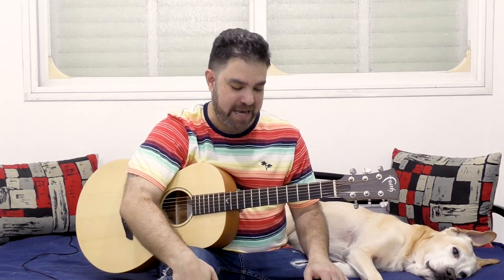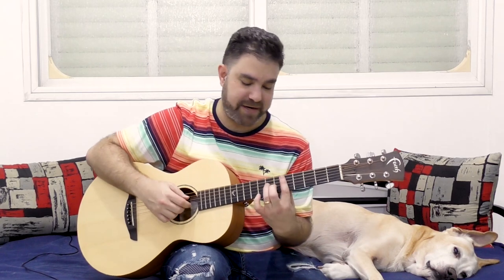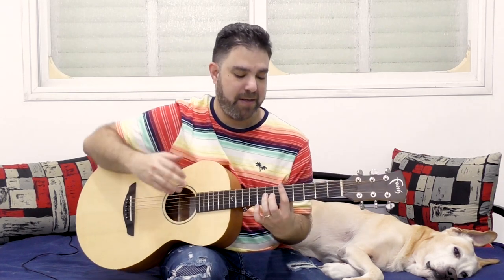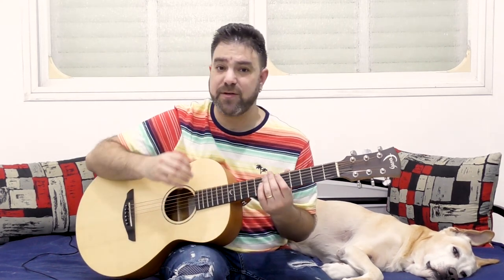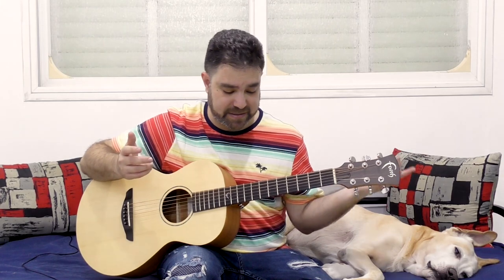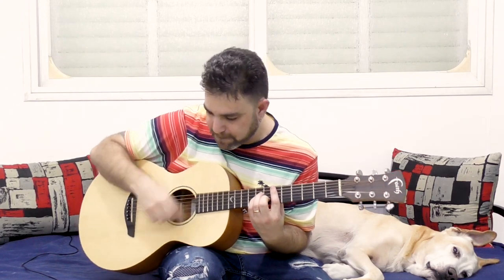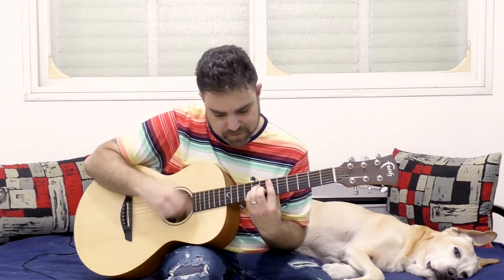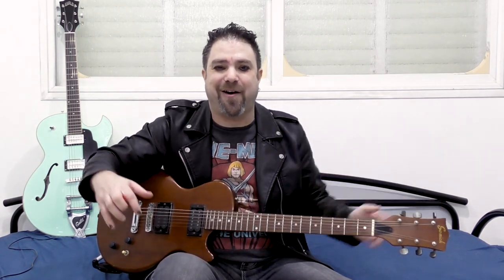How to Break Out of Rhythm Patterns with Absolute Confidence | Guitar Lesson